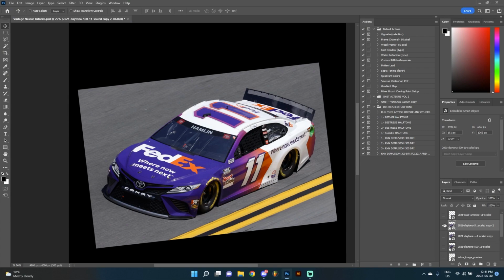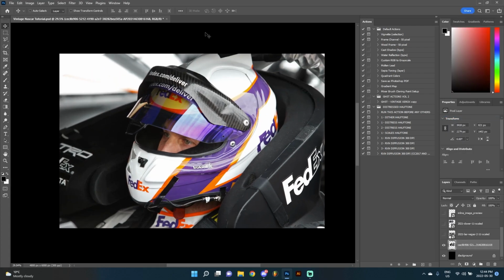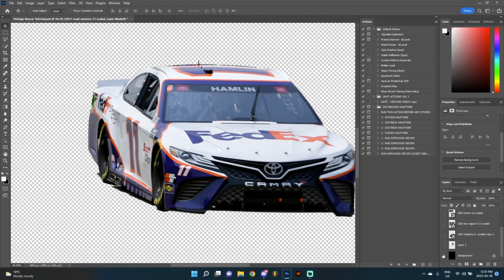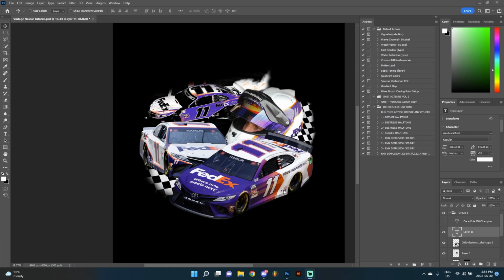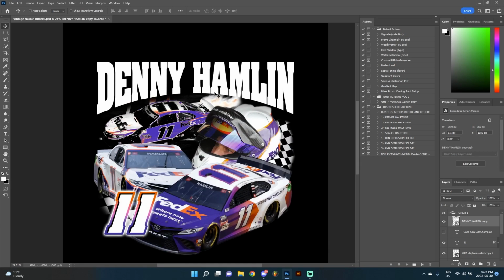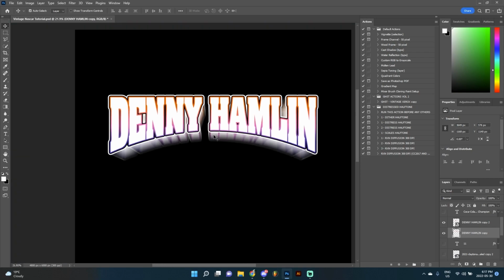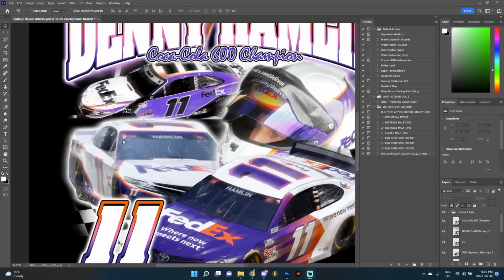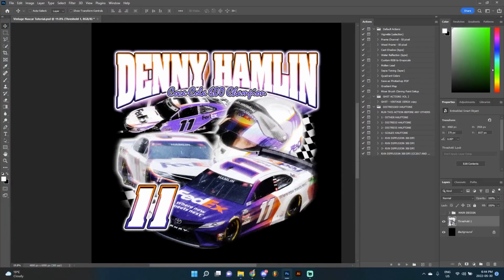HOW TO DESIGN VINTAGE NASCAR BOOTLEG ( PHOTOSHOP TUTORIAL)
beats/instrumentals by Jootsu & Chrino